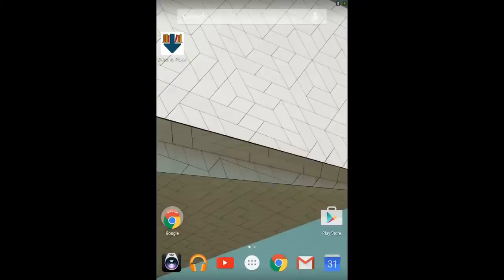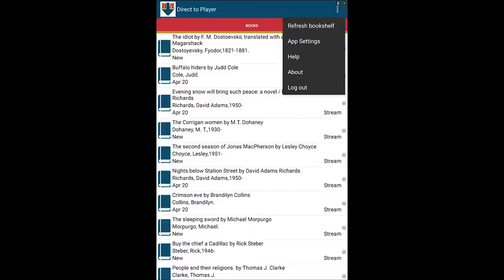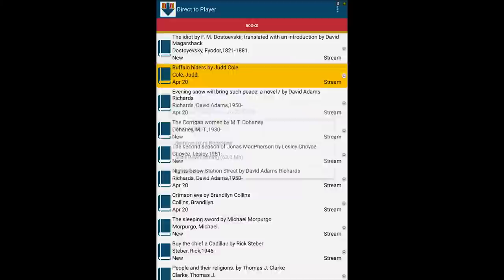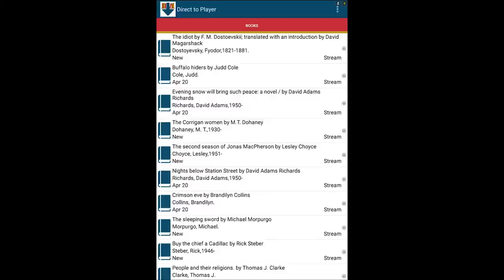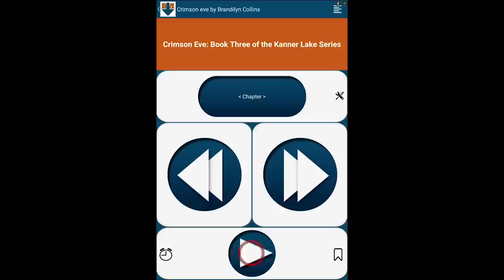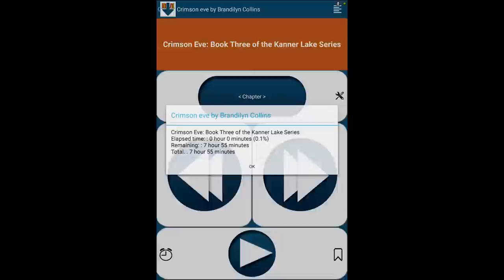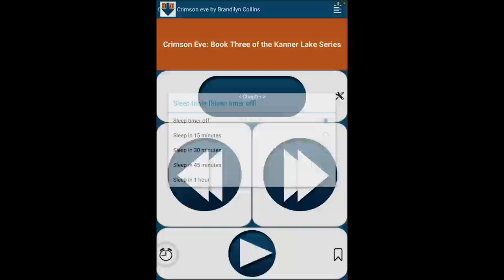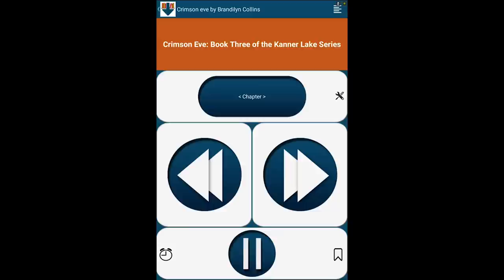Direct to Player App Overview - Android